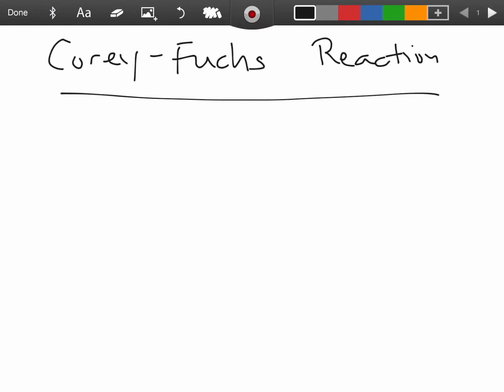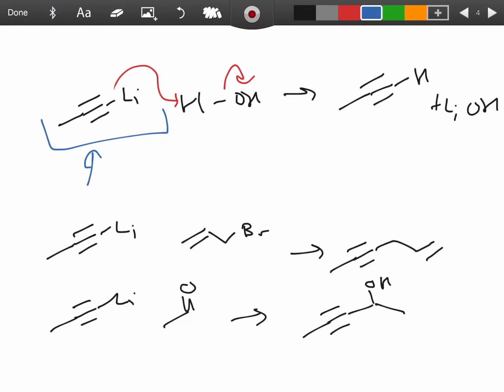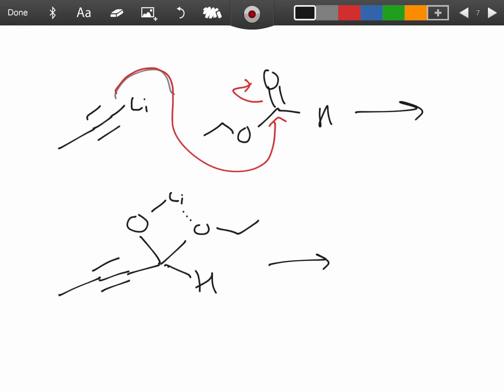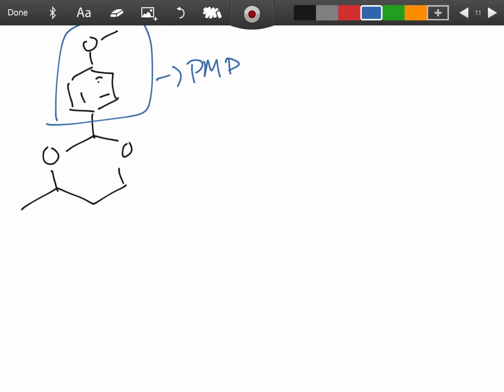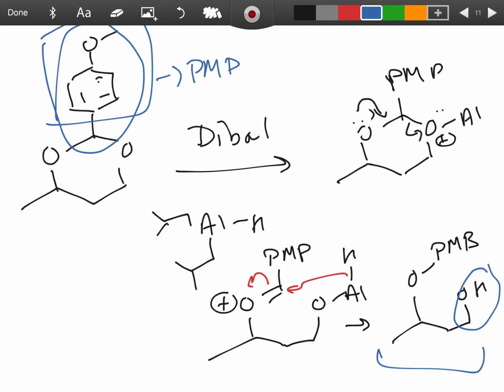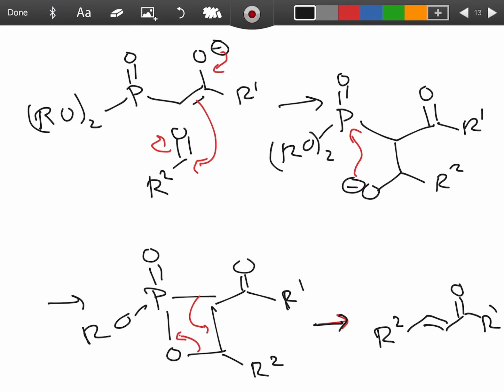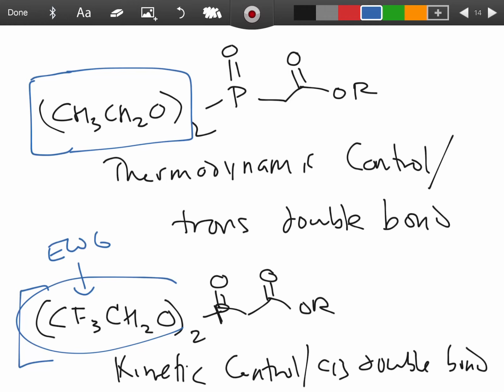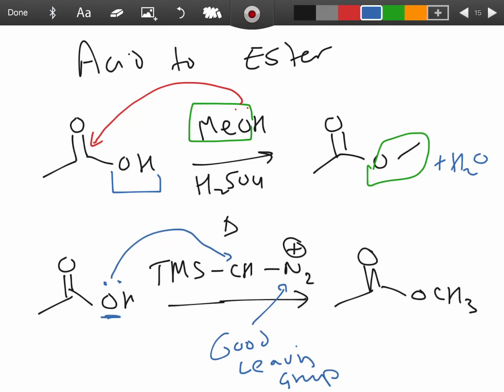Advanced 10 1 2020